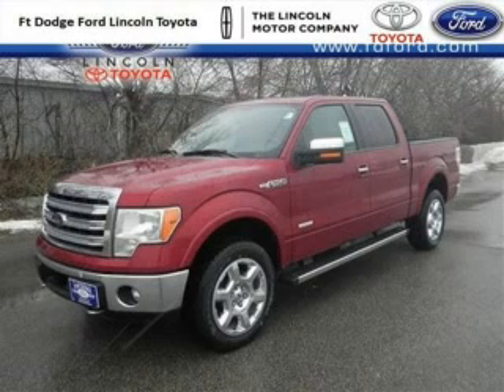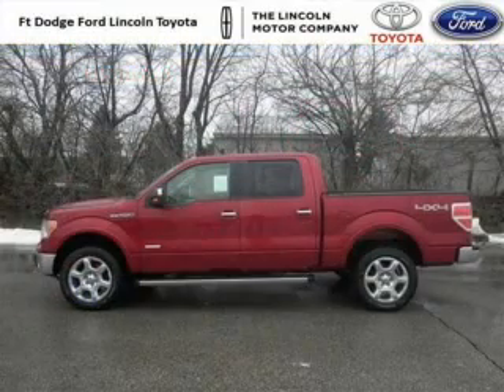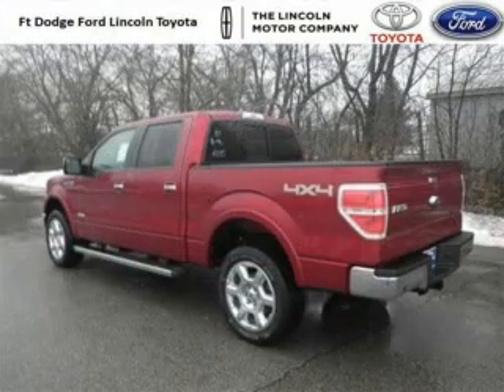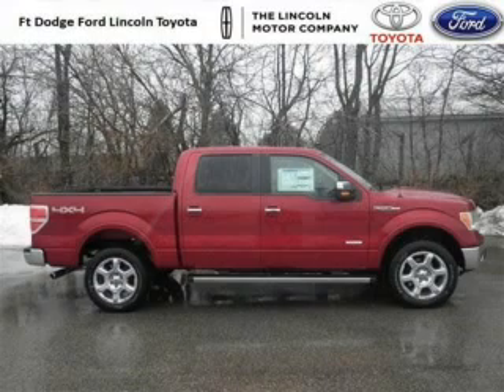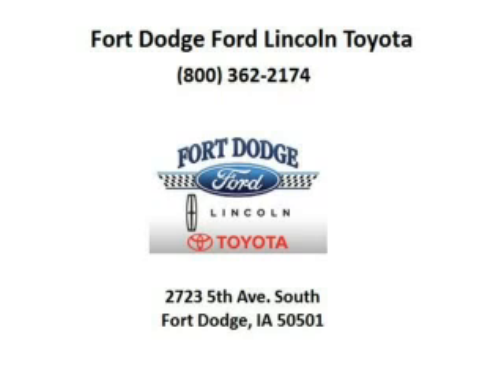2014 Ford F-150 West Bend IA